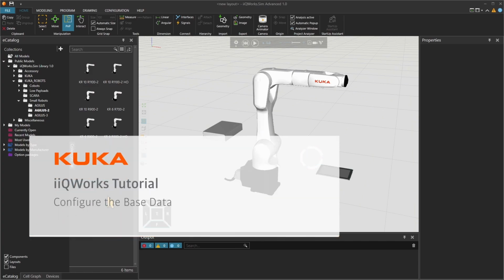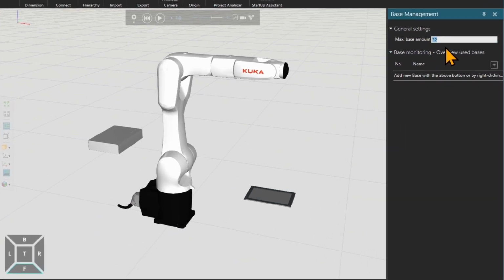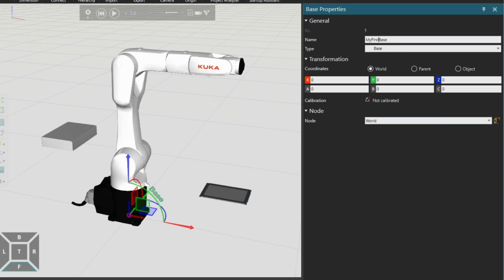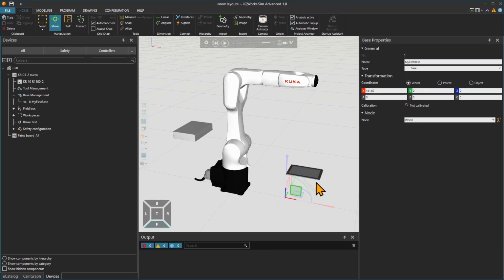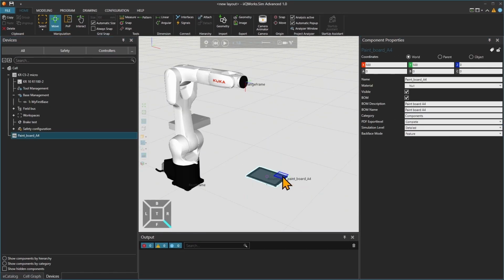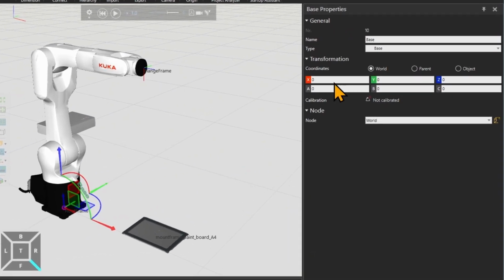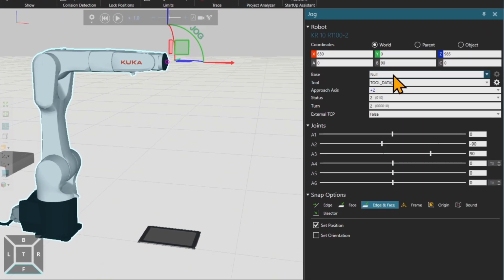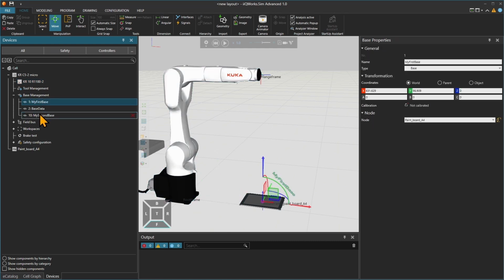KUKA iiQWorks: Configure the Base Data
In this tutorial, we walk you through multiple ways to configure Base Data in iiQWorks.Sim. Learn how to define reference frames, set transformation values, and manage base properties directly from the Devices and Program tabs.

00:00 Intro
00:05 First option: Devices section
00:19 Opening Base Management
00:24 Setting Base Data
01:57 Viewing the base in the Devices tree
02:04 Other option: Adding a base via right-click
02:33 Other Method: Program tab
03:12 Final adjustments and review in Devices tab
03:22 Outro